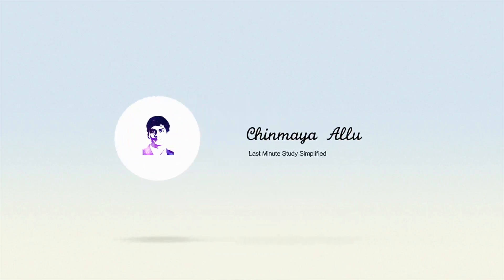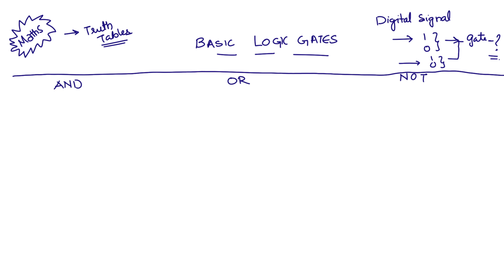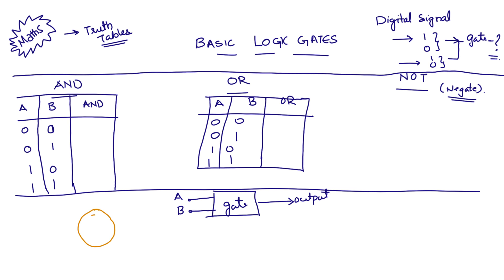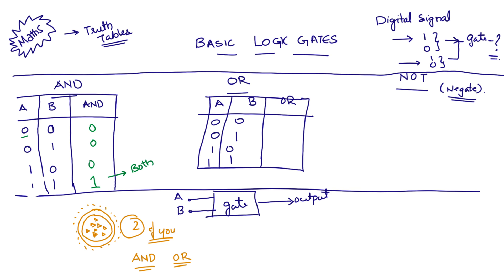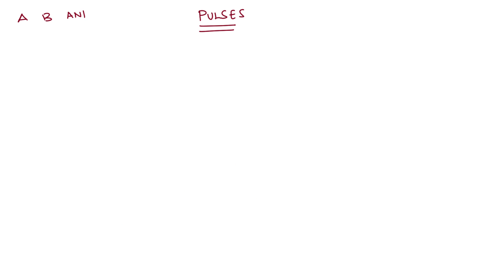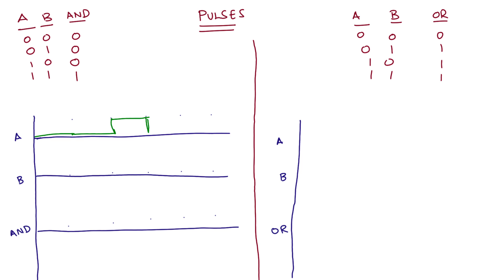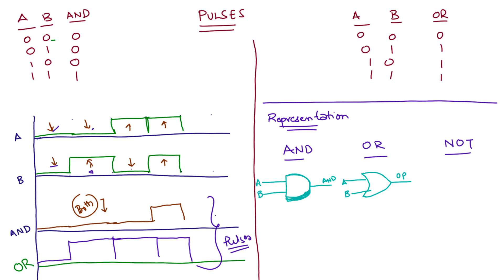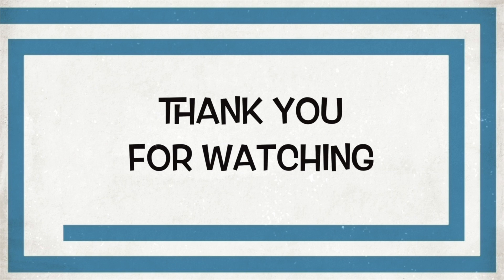Logic Gates Lesson#1 | Elementary Logic Gates with Pulse Waveforms and Truth Tables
A simple video that explains what logic gates are and gives you an insight into the elementary logic gates, AND gate, OR gate and the NOT Gate.